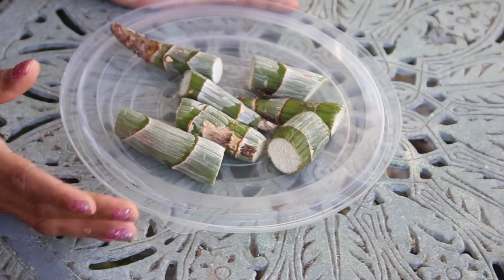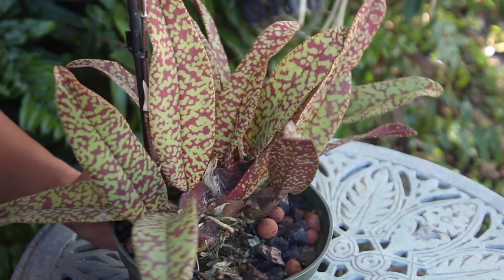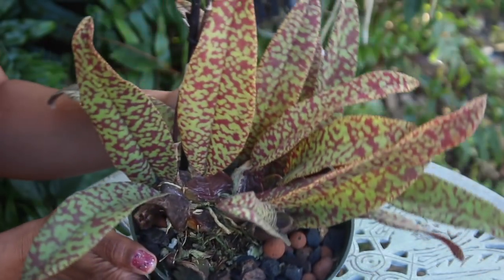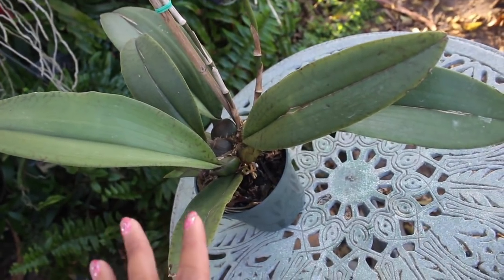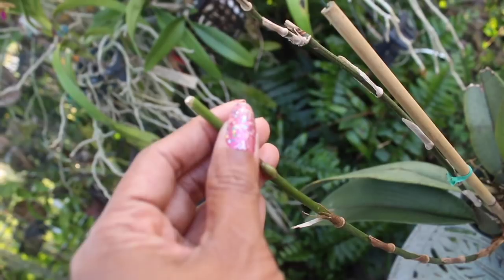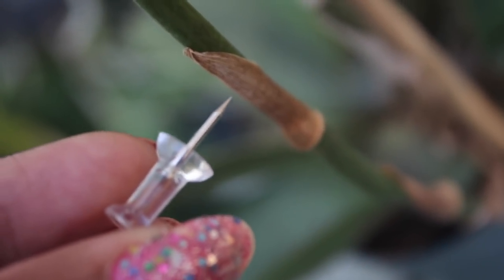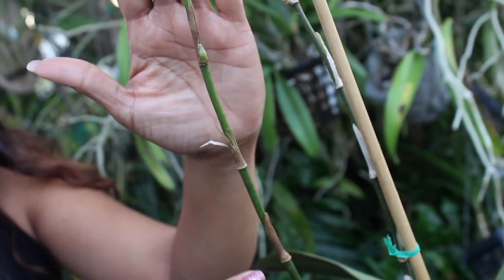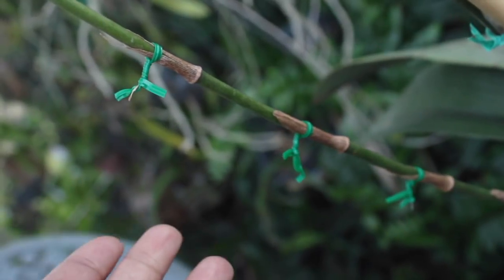NEW METHOD 2 CREATE MORE SPIKES - Psychopsis Orchid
In this video we explore my new "TWISTY TIE" method to creating more spikes.  We also include an update on our "Extreme Propagation" with our catasetums.